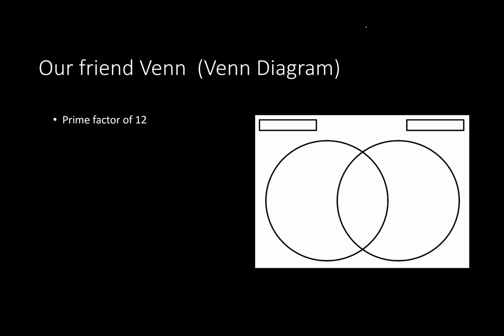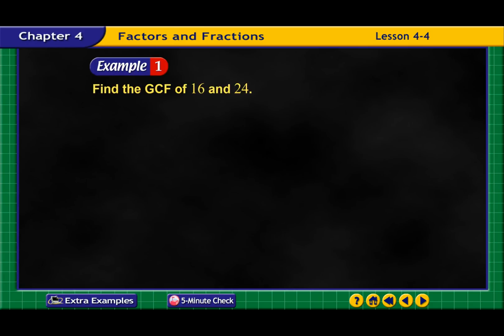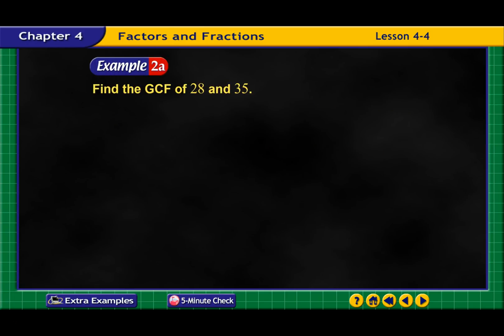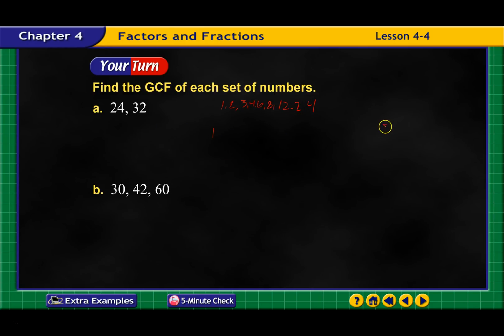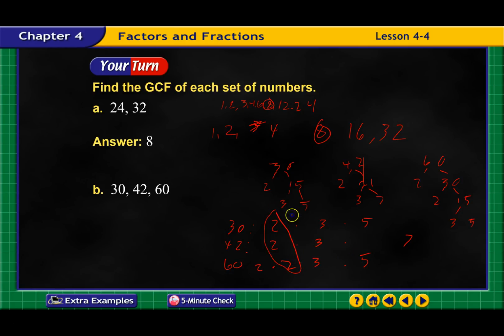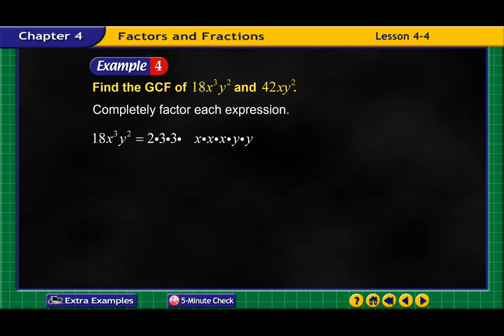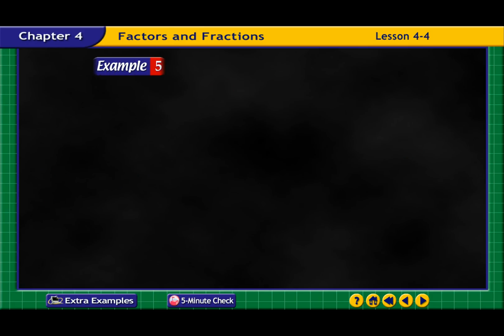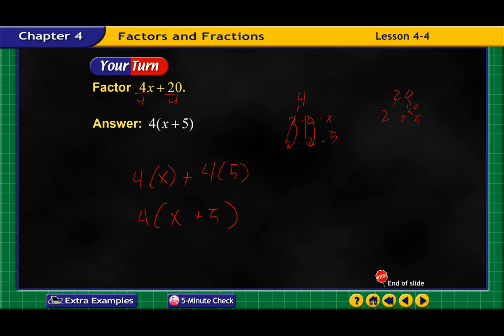ItA 4-4 Greatest Common Factor